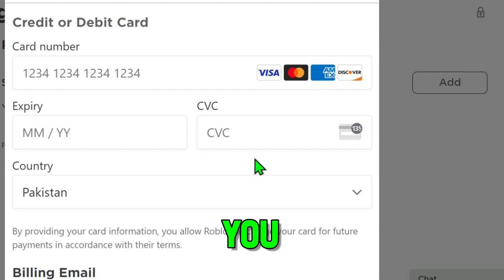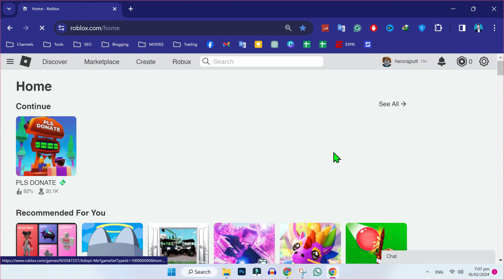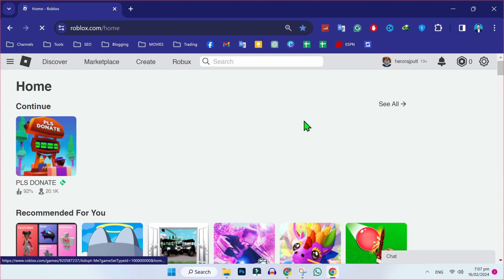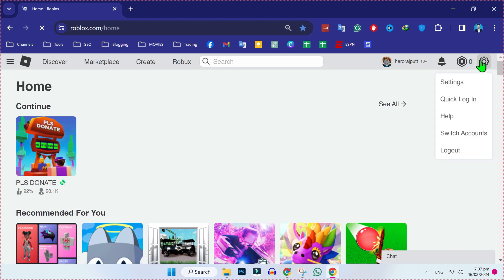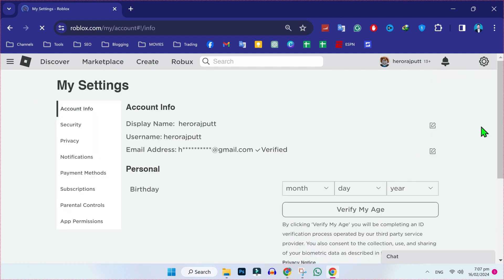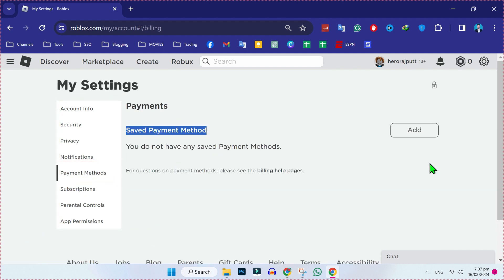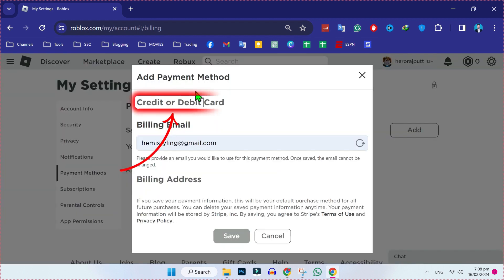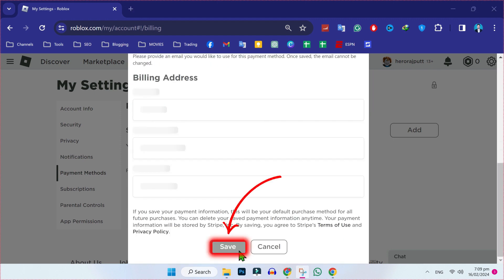How to Change Payment Method on Roblox (2024 Updated)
In this Tutorial you'll learn How to Change Payment Method on Roblox ! in 2024. Which will help you to How to Change Payment Method on Roblox !

Need to update your payment method on Roblox? No problem! In this tutorial, we'll walk you through the steps to change your payment method on Roblox, ensuring seamless transactions and uninterrupted access to Robux and other premium features.

Join us as we guide you through the process of updating your payment information on Roblox, whether you're using the website or the Roblox mobile app. From accessing your account settings to adding a new credit card, debit card, or PayPal account, we'll cover everything you need to know to keep your payment details up to date.

By the end of this video, you'll have the knowledge and confidence to change your payment method on Roblox effortlessly, ensuring that your purchases and subscriptions are processed smoothly and securely.

Don't let outdated payment information hold you back - watch this tutorial and learn how to update your payment method on Roblox today!

By The End Of This Tutorial, You'll Have a Fully Known By How to Change Payment Method on Roblox !

➤📋 CHANNEL ABOUT:

This Channel Covers the following Topics:

○ Roblox Tutorials
○ YouTube Tips
○ Adsense Tutorials
○ PC Softwares